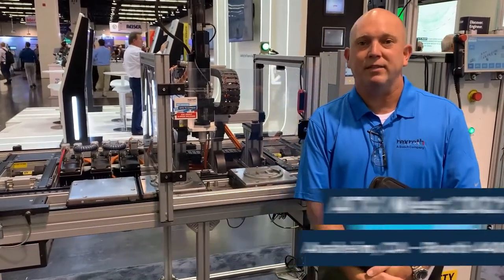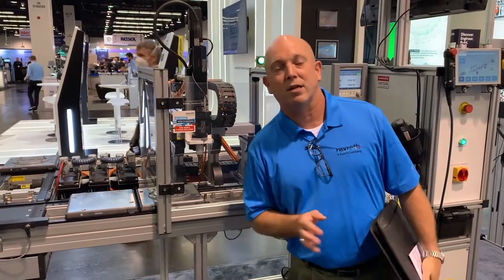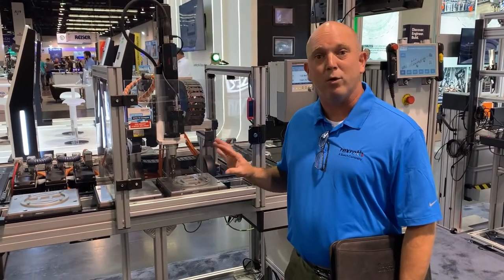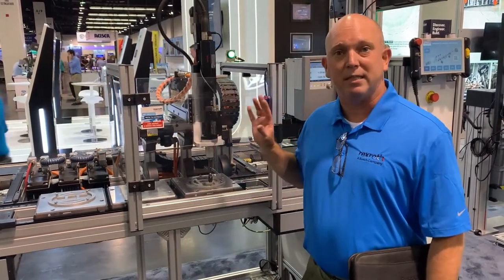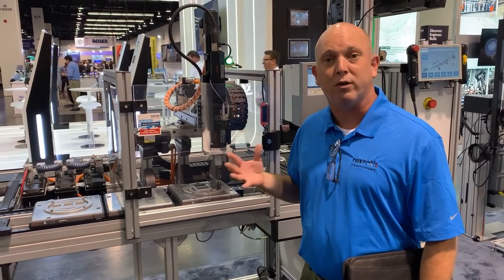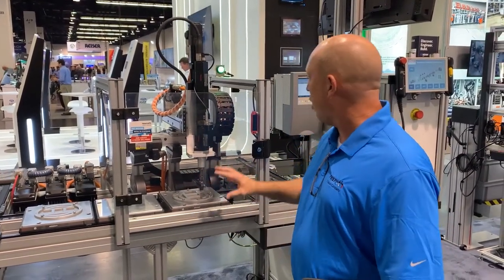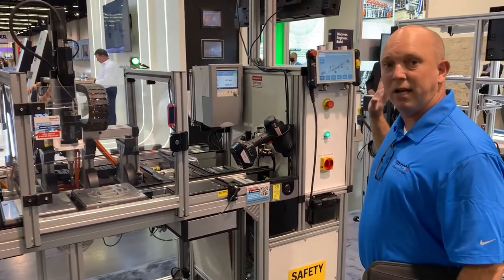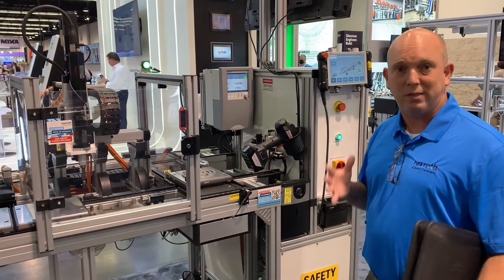Smart Assembly Conveyor by Bosch Rexroth – ATX West 2021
Product Manager, Mark Dinges walks you through Bosch Rexroth Transfer System (TS) conveyor on display at ATX West 2021. This demo is built with Rexroth’s MGE structural framing and includes RFID sensor controls which are the backbone of i4.0.